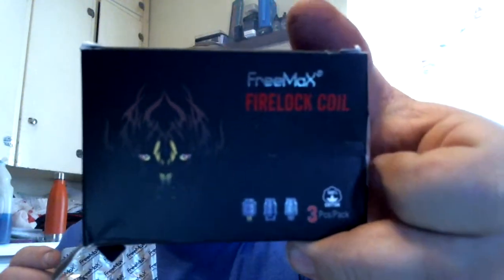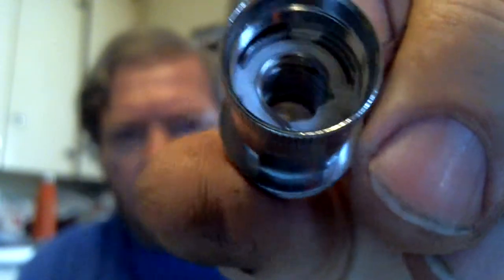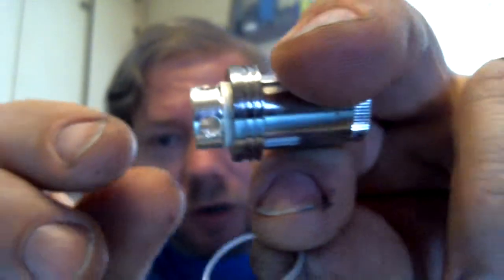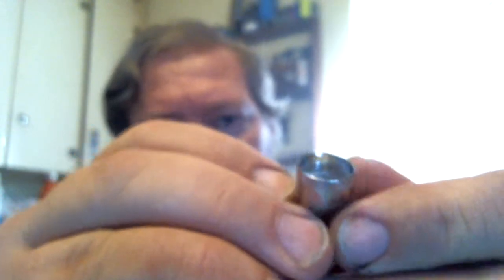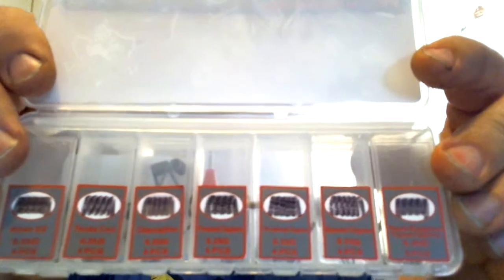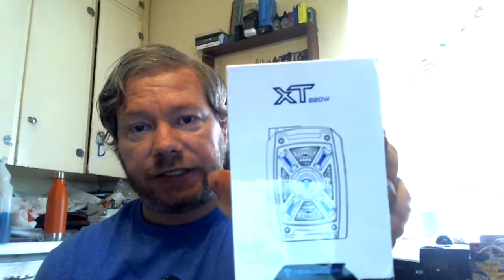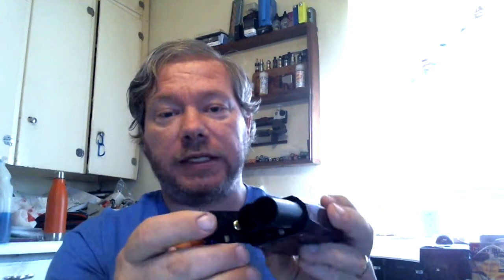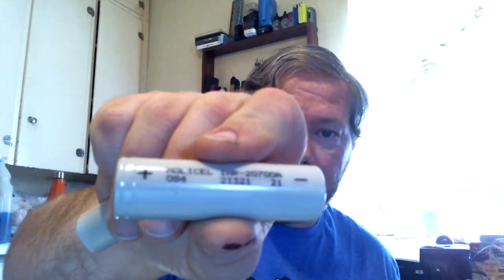VAPE MAIL ELEMENT VAPE HARDWARE N STUFFS